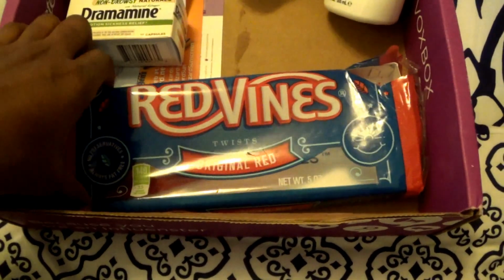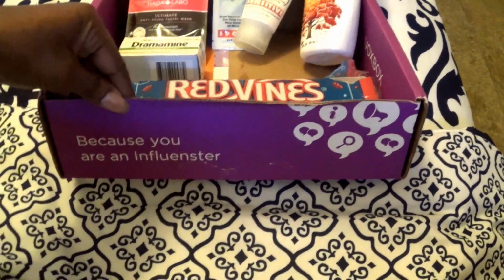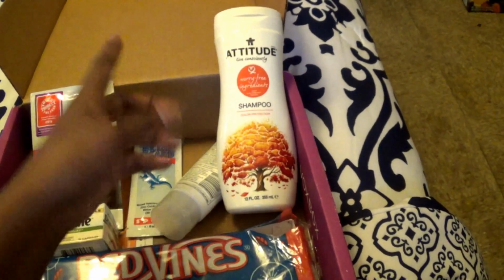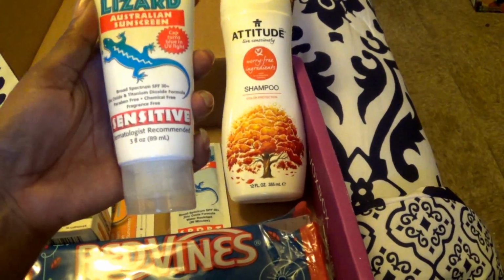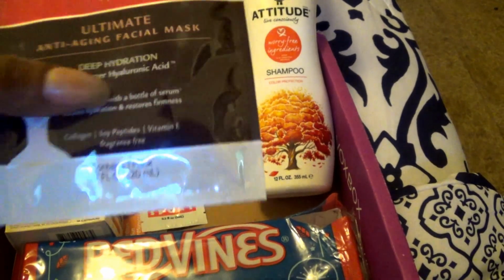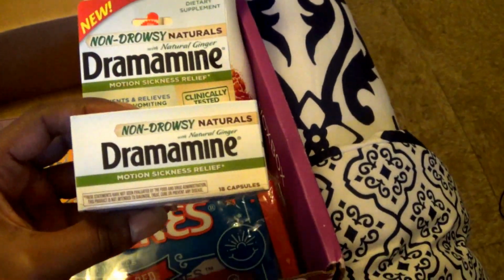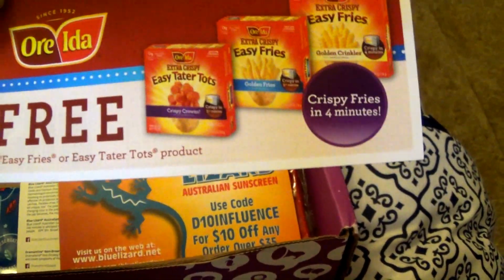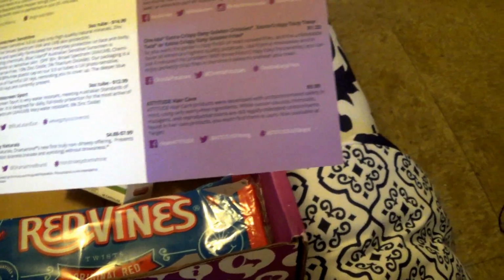Influenster Nature Vox Box Review by NueNew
NueNew the Hair Diva!

~*PLEASE CHOSE AND CLICK THE LINK BELOW*~
Thank you for your consistent support. Thanks for Liking, Sharing, & Commenting on any of my videos.